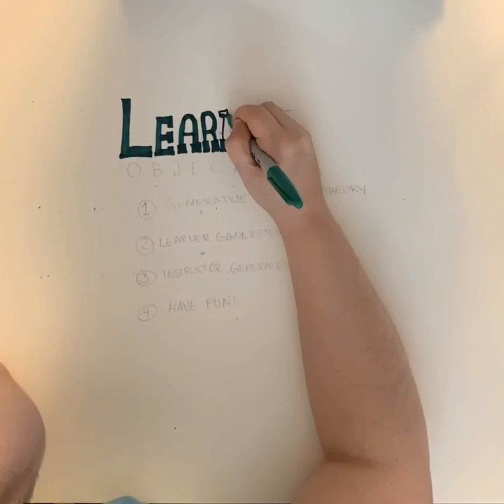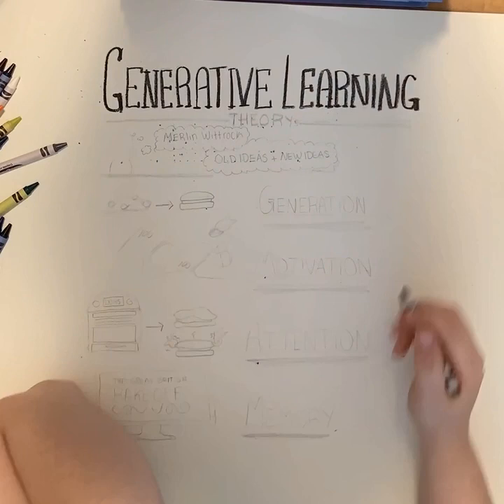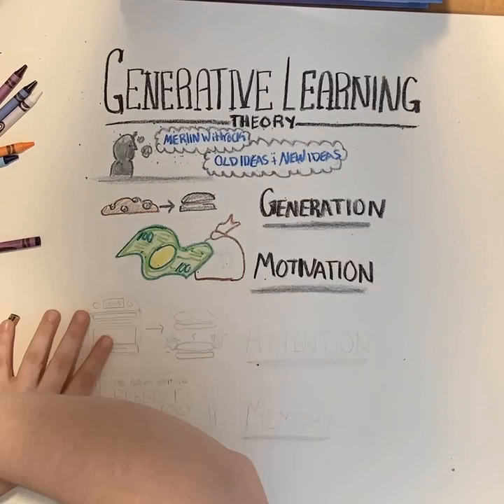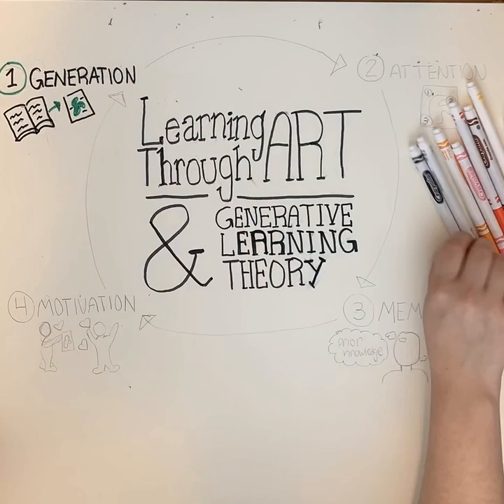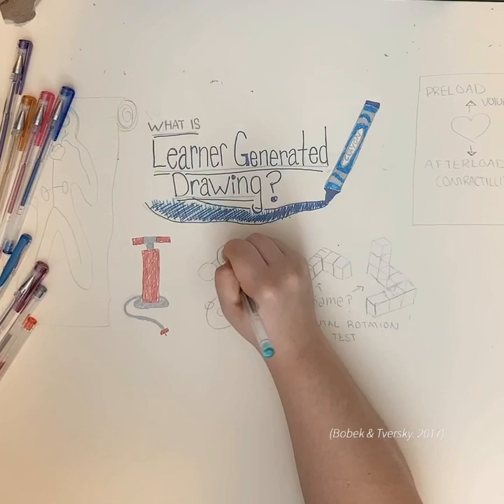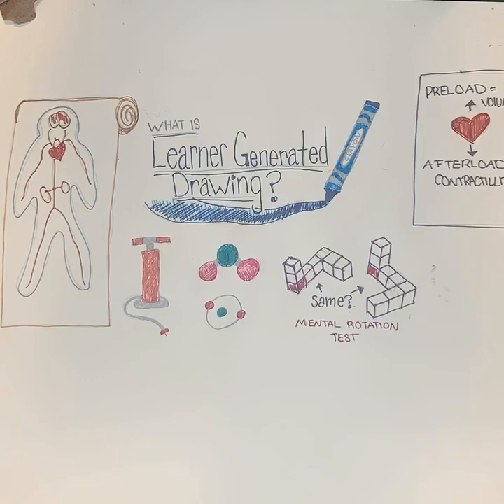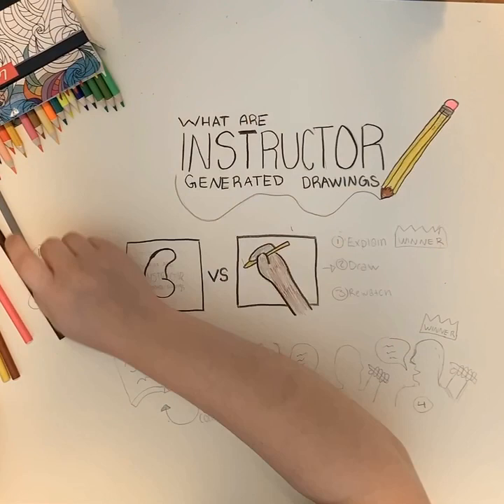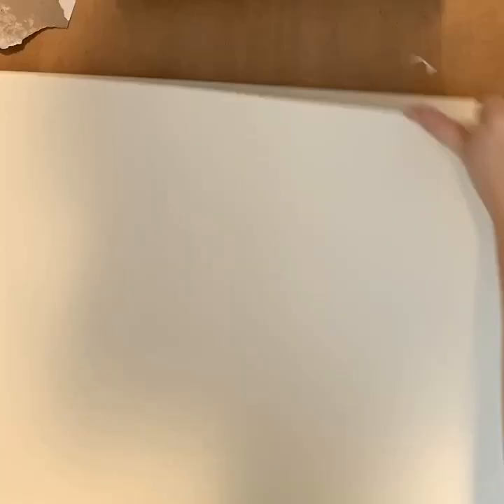Let's Change How We Teach Nursing: Learning Through Art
This is an online class I created for my second to last class at Emmanuel College as I pursue my MSN in education. My goal is to research and implement new creative learning strategies  to alter the way nursing is currently taught in college in order for future nurses to better grasp the nursing curriculum, because after all- Nursing is an art!